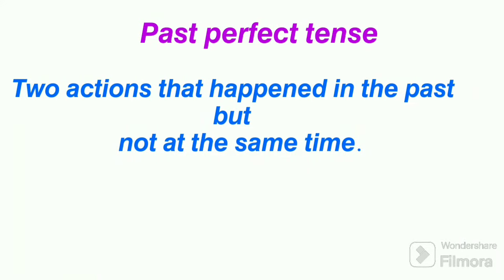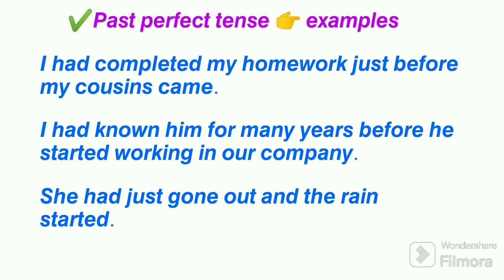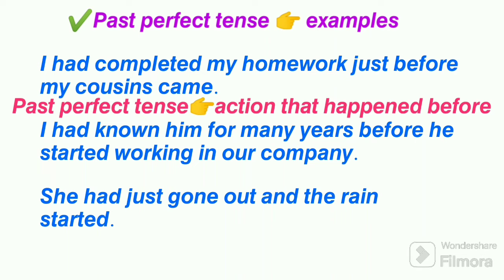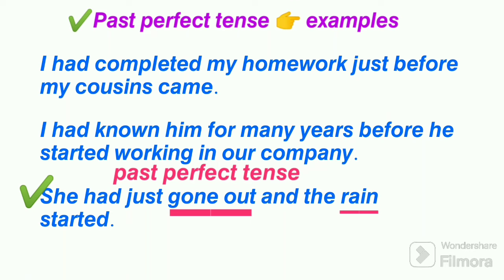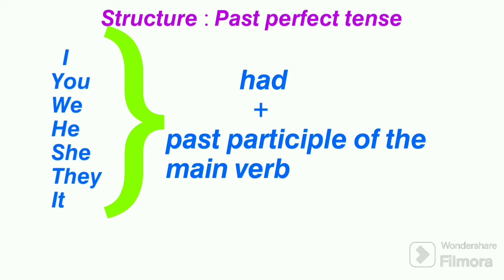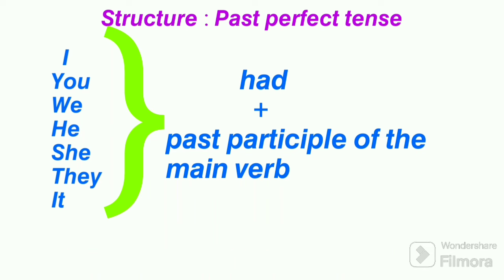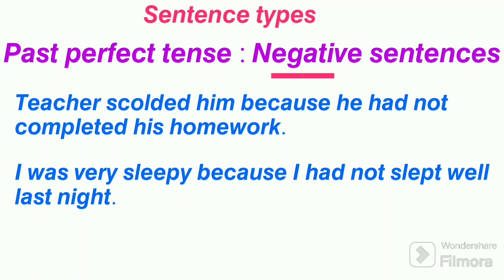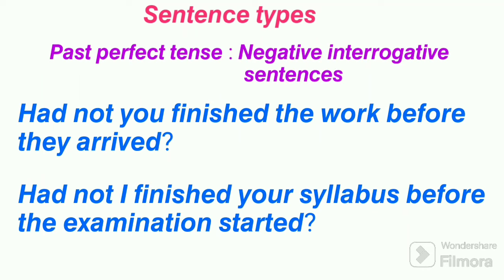𝙋𝘼𝙎𝙏 𝙋𝙀𝙍𝙁𝙀𝘾𝙏 𝙏𝙚𝙣𝙨𝙚 𝙞𝙣 𝙀𝙣𝙜𝙡𝙞𝙨𝙝 𝙜𝙧𝙖𝙢𝙢𝙖𝙧 | 𝙑𝙚𝙧𝙗 𝙩𝙚𝙣𝙨𝙚𝙨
past perfect tense definition
past perfect tense affirmative, negative, interrogative and negative interrogative sentence examples